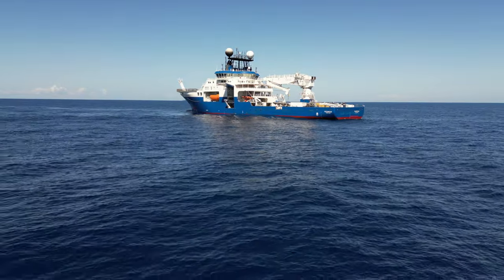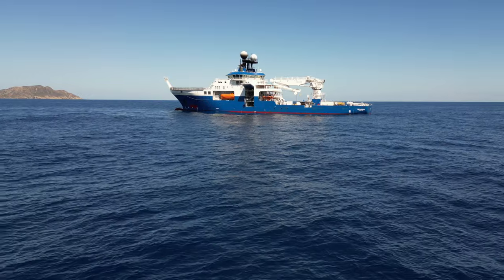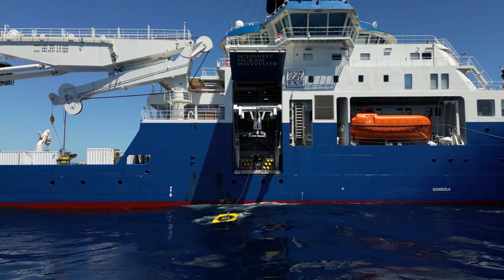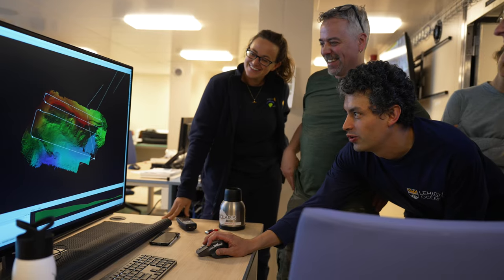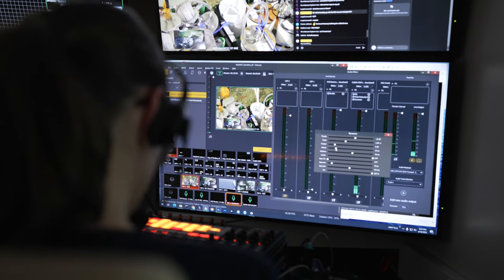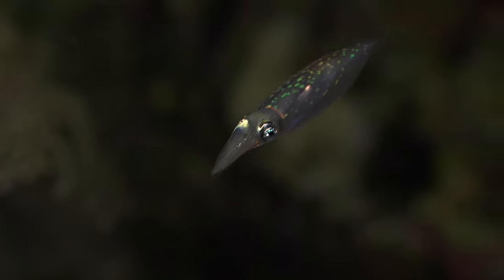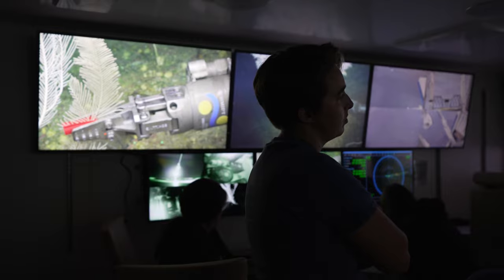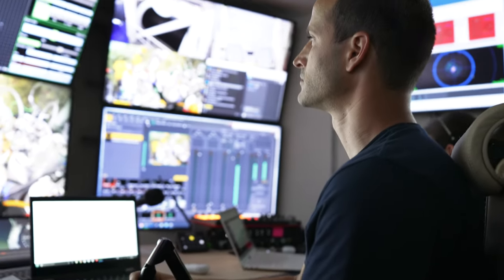Reactive Protection | Health Diagnostics of Deep-Sea Coral - Week 1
Could certain chemicals be used to "armor" corals? The DiagnosingDeepCoral team is at sea with Research Vessel Falkor (too), outfitting Remotely Operated Vehicle (ROV) SuBastian with new sensors and technology in order to investigate the potential for protecting and enhancing coral resilience. In the first weekly update video of the expedition, you can join the team of chemists, biologists, and engineers working to comprehend these processes.

Expedition: FKt230417 - Health Diagnostics of Deep-Sea Coral - Week 1

Chapters:
00:00 Enabling Science
00:45 The Expedition Begins
01:30 Defining Reactive Oxygen Species (ROS) and Why They Matter
02:20 Novel Questions